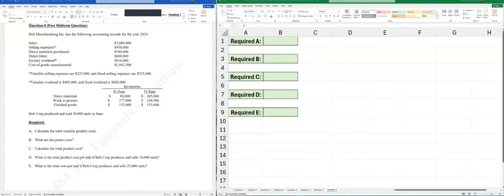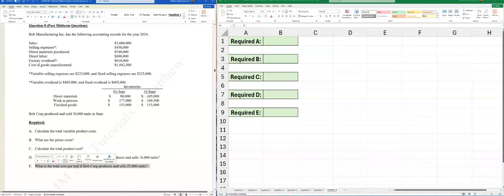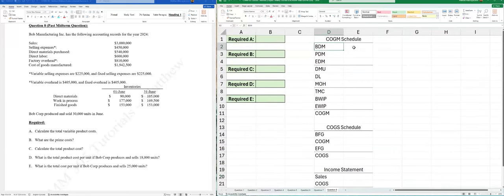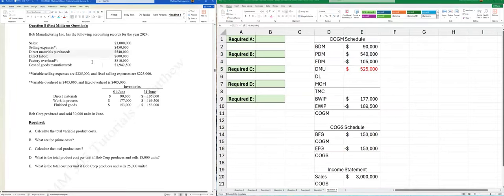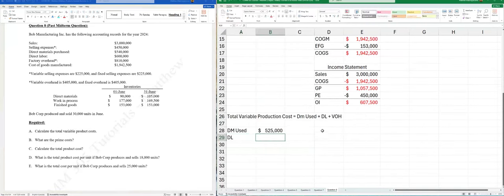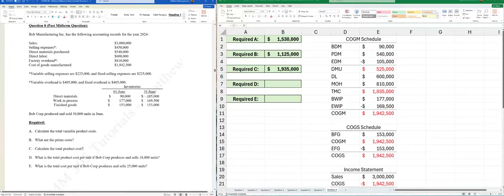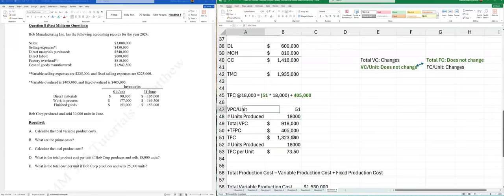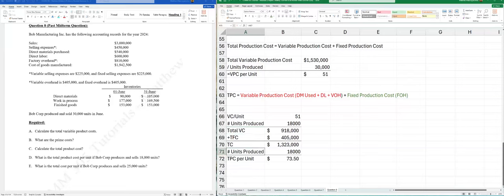Chapter 2 - Cost Behavior Analysis: Question #8 (Past Midterm Question)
Please be sure to solve all other problems in advance!

In this problem we will be going over a problem on cost behavior analysis. In this problem we jump into a tough past exam problem that pulls together what we learnt in the theory and previous problems.